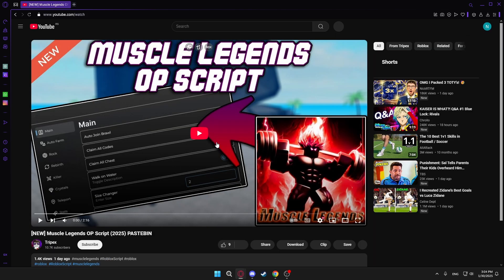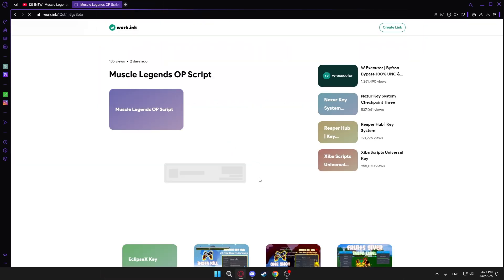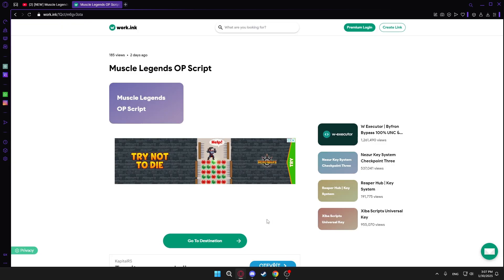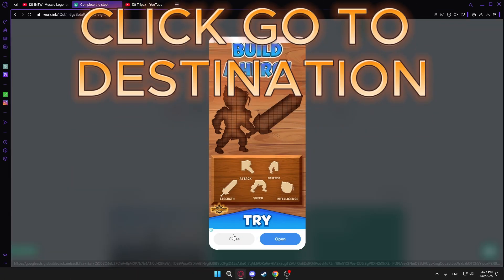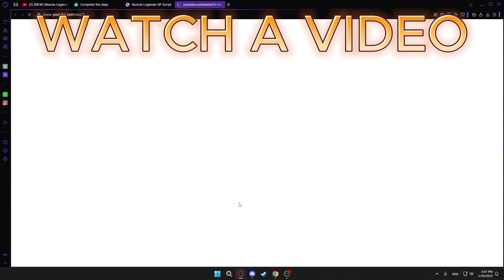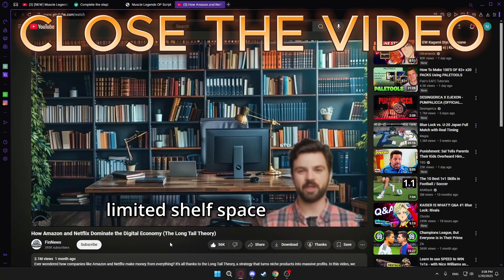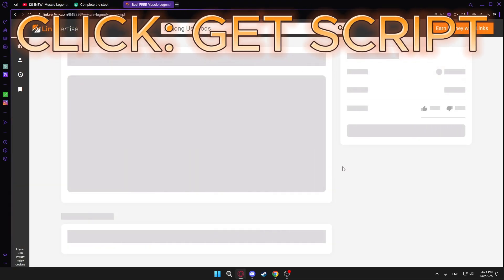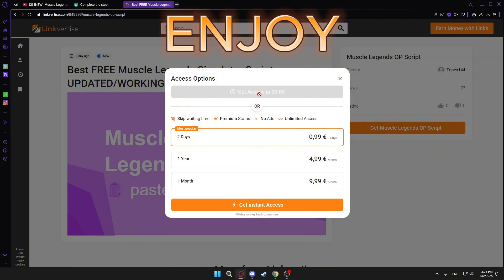*NEW* How to Use Roblox Scripts 📑 TUTORIAL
⚠️Attention⚠️